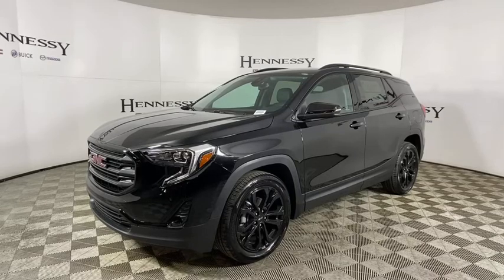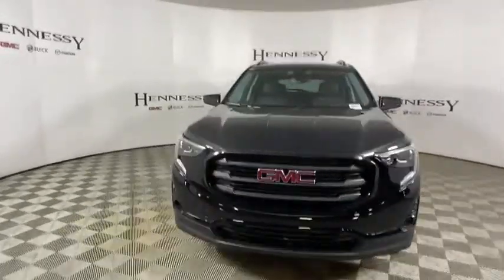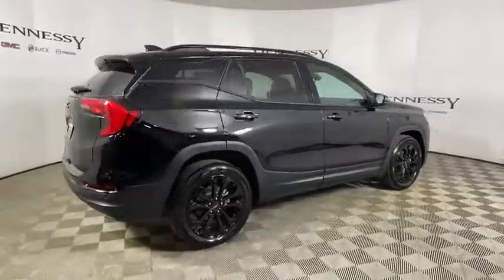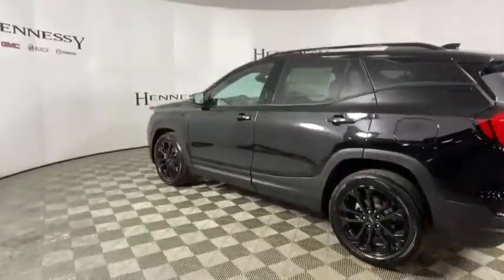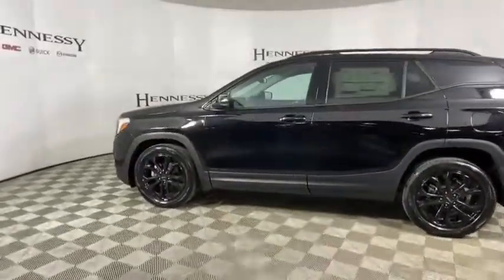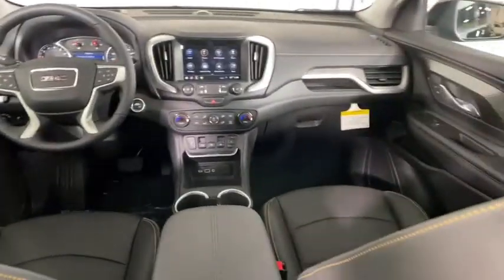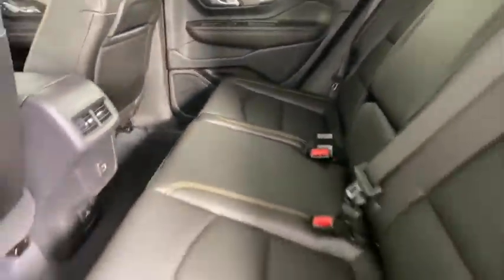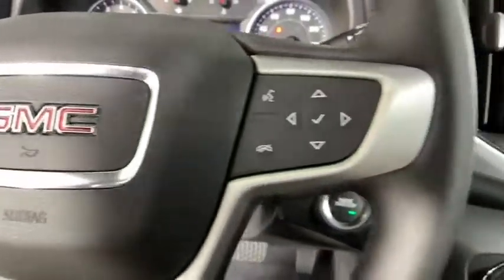2021 GMC Terrain Morrow, Peachtree City, Newnan, McDonough, Union City, GA T21536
Ebony Twilight Metallic New 2021 GMC Terrain available in Morrow, Georgia at Hennessy Mazda Buick GMC. Servicing the Peachtree City, Newnan, McDonough, Union City, GA area.

Price includes: $4250 - Buick & GMC Consumer Cash Program. Exp. 03/01/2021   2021 GMC Terrain SLT Ebony Twilight Metallicbrbr**Nationwide Delivery Available!**, **We pay top dollar for trades!**, **Call now for details**, Adaptive Cruise Control, Black GMC Center Caps w/Black GMC Lettering, Black Mirror Caps, Darkened Front Grille, Elevation Edition, GMC Pro Safety Plus, Lane Change Alert w/Side Blind Zone Alert, Preferred Equipment Group 4SA, Rear Cross-Traffic Alert, Rear Park Assist, Roof-Mounted Luggage Rack Black Side Rails, Safety Alert Seat, Wheels: 19 x 7.5 Gloss Black Painted Aluminum.brbr25/30 City/Highway MPGbrbrPlease click on 'Window Sticker' button for full list of features and options. Please view this listing on Hennessy's website for access to manufacturer window stickers and the most current pricing and availability on all new vehicles. Before visiting the store, please review the information in the 'Before You Arrive' tab that is part of every listing on Hennessy's Website. It will only be honored with a printed copy of this coupon presented in person at the store. Please confirm the accuracy of the included equipment by calling us prior to purchase.brbrAt Hennessy of Southlake, we offer a tremendous selection of New & Pre-Owned vehicles, accompanied with outstanding deals and unparalleled service! We have a strong and committed sales staff with many years of experience satisfying our customers' needs. We take pride in standing above the competition with a solid reputation and our entire team will ensure your car buying experience exceeds your expectations! We are leading the way with Real-Time Market based pricing that yields you the absolute best values on every car and truck. For over 50 years, the Hennessy family has been the most trusted name for luxury vehicles in metro Atlanta. We operate 10 dealerships in the Atlanta market, which provides us with access to a network with over 2,500 vehicles! No matter what you are interested in, we cant wait to help you find the perfect vehicle!